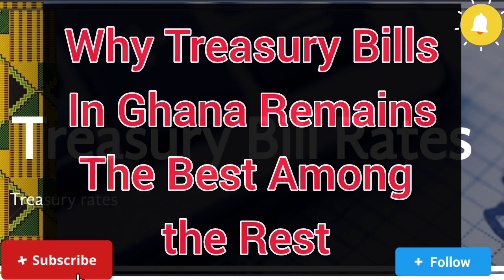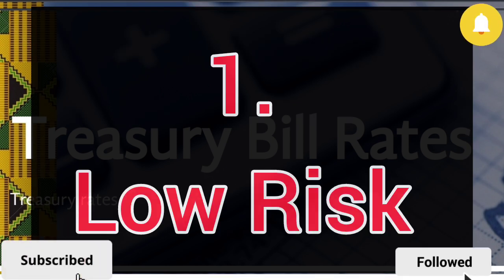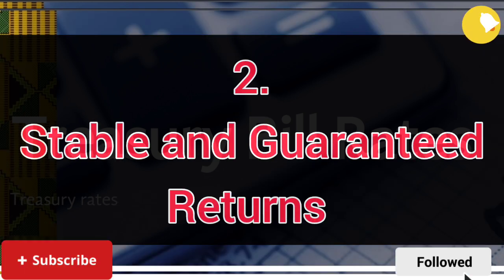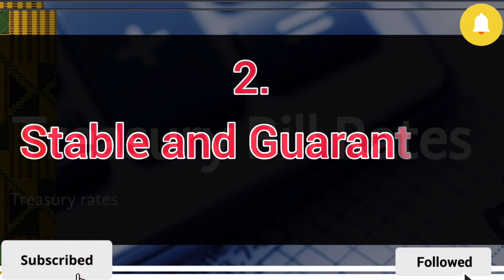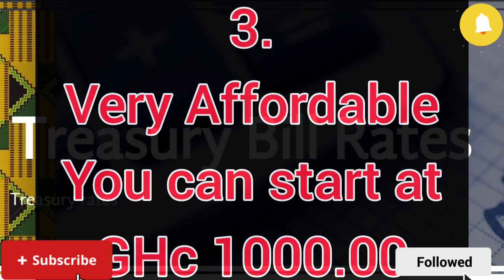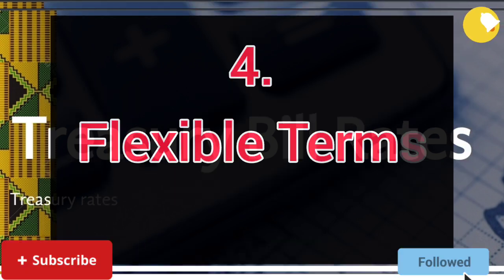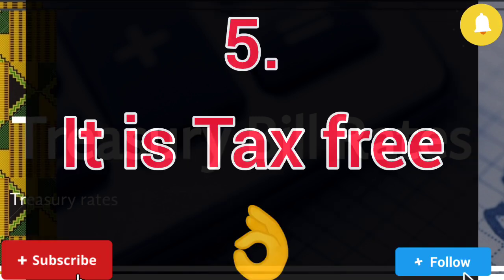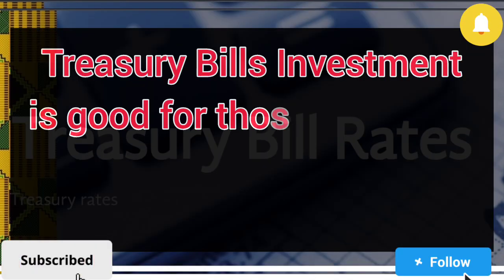How To Make Money Investing in Treasury Bills in Ghana | How To Buy T Bills for Profit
How to Make Money Investing in Treasury Bills in Ghana

 In today’s video, we’ll discuss how to make money investing in Treasury Bills in Ghana. Treasury Bills are one of the safest investment options, and they’re perfect for anyone looking to grow their money with minimal risk. Let’s dive right in!

Section 1: What Are Treasury Bills?

Treasury Bills, or T-Bills, are short-term government securities issued by the Bank of Ghana.
When you invest in Treasury Bills, you’re essentially lending money to the government. In return, the government promises to pay you back with interest at the end of the investment period.

There are three main durations for Treasury Bills in Ghana:

91 days (3 months)

182 days (6 months)

364 days (1 year)

You can choose the one that fits your financial goals.

Section 2: Why Invest in Treasury Bills?

There are several benefits to investing in Treasury Bills:

1. Low Risk: The government guarantees your returns, so it’s a very safe investment.

2. Stable Returns: You know your profit upfront.

3. Affordable: You can start with as little as GHS 1,000.

4. Flexible Terms: Choose a short-term option that suits your needs.

Section 3: How Do Treasury Bills Work?

When you buy a Treasury Bill, you’re buying it at a discount and receiving the full face value at maturity.

For example:

Let’s say you invest GHS 1,000 in a 91-day Treasury Bill.

You might pay only GHS 950 upfront.

At the end of 91 days, you receive the full GHS 1,000.

Your profit is GHS 50.

The interest rate depends on market conditions, but rates are often attractive.

Section 4: How to Invest in Treasury Bills

Here’s a step-by-step guide to getting started:

1. Visit a Bank or Licensed Broker: Most banks in Ghana offer Treasury Bills. You can also invest through mobile apps or online platforms.

2. Open an Investment Account: If you don’t already have one, you’ll need to set up an account.

3. Provide Your Details: You’ll need your Ghana Card or another valid ID.

4. Decide Your Investment Amount: Determine how much you want to invest and for how long.

5. Receive Your Investment Certificate: After your purchase, you’ll receive a certificate or confirmation with the details of your investment.

Section 5: Tips to Maximize Your Investment

1. Reinvest Your Returns: When your Treasury Bill matures, reinvest the money to grow your wealth over time.

2. Compare Rates: Check rates from different banks or brokers to get the best deal.

Investing in Treasury Bills is a simple and reliable way to grow your money in Ghana. Whether you’re saving for a big goal or just looking for a safe place to park your cash, T-Bills are a great option.